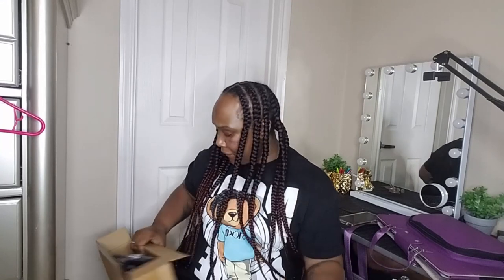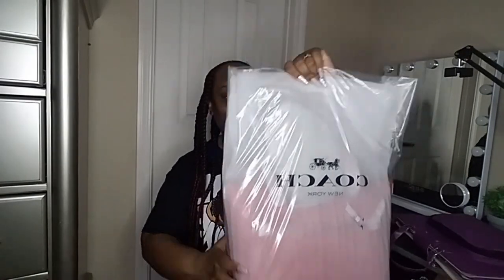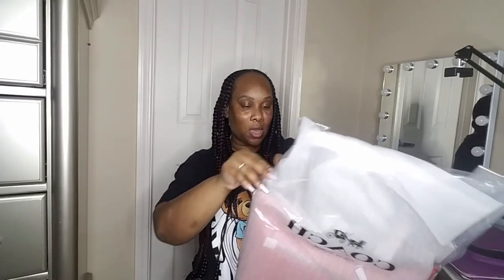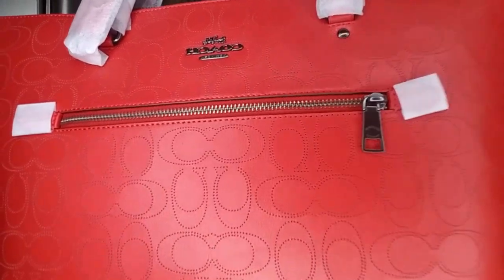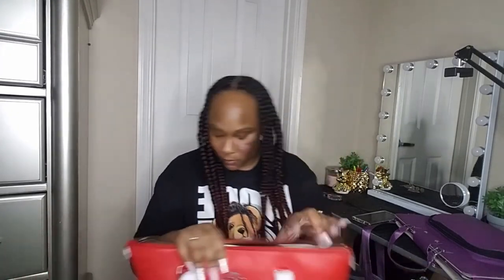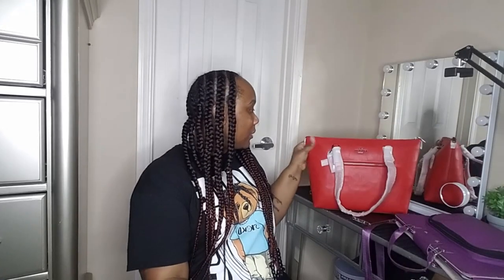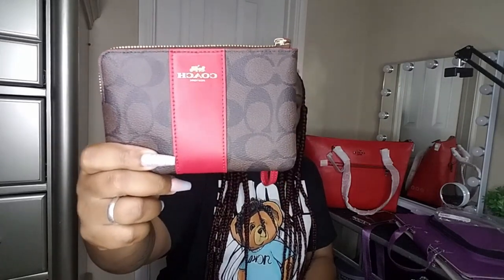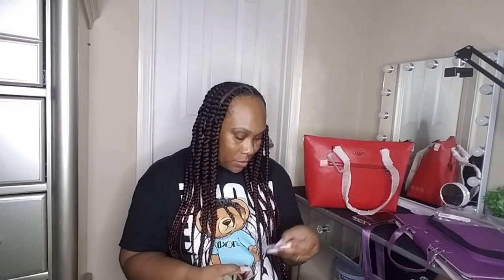Luxury Bag Haul